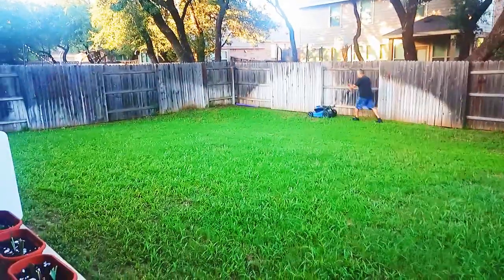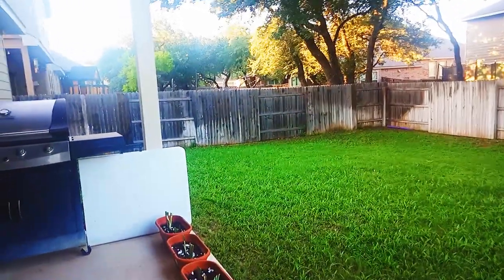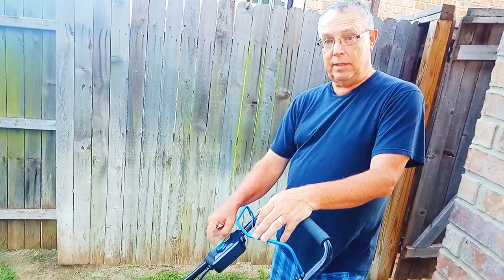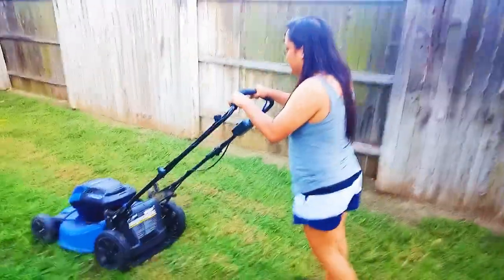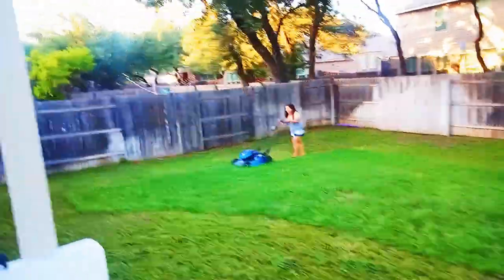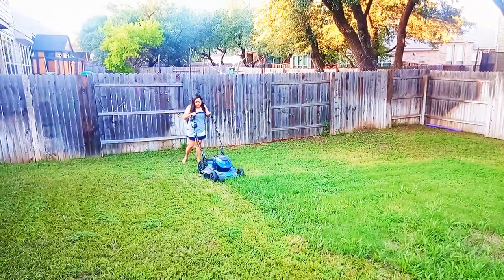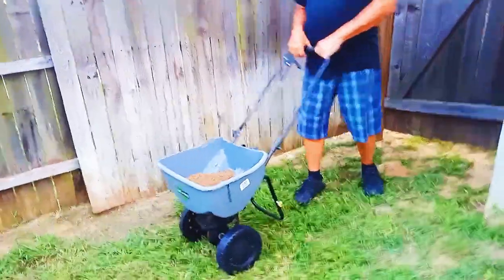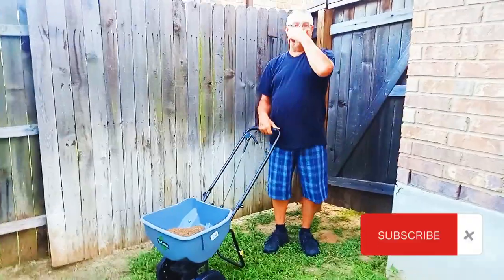MOWER KA GURL?! | VLOG TAKE OVER NI MISTER | MY LIFE IN TEXAS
I grew up using a long bolo to cut grass and weeds.  Pulling weeds is one of our chores and our ways of living as we make money from pulling weeds out of our neighbor's yards in the Philippines.  Its my first time to use a mower for grass cutting so I was excited to try it.  I am learning more things in my everyday life here in the United States. More to come.